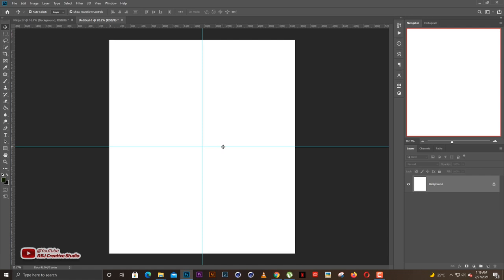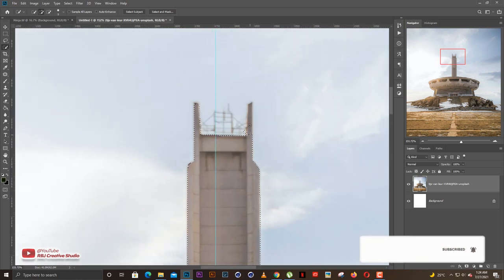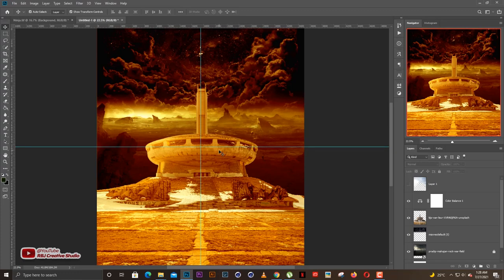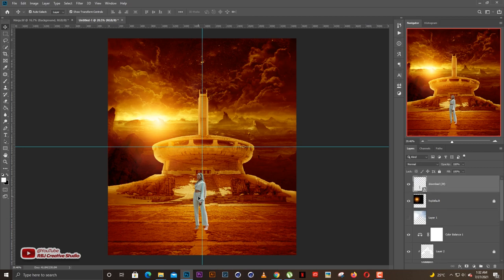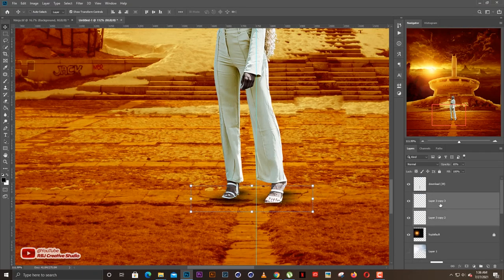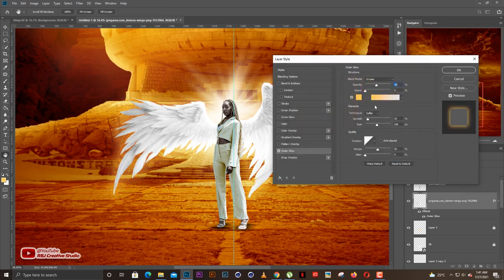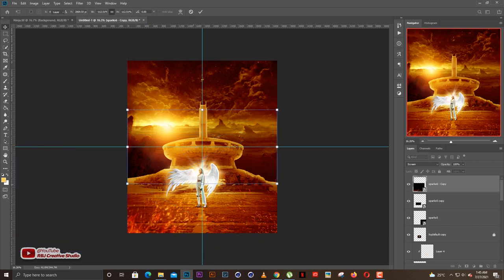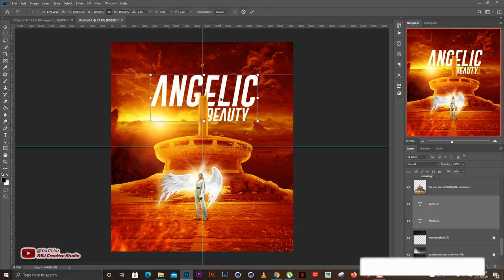I CREATED AN ANGEL😇 - Photoshop Manipulation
What's up with ya'll guys. Tag along as I create this art piece.